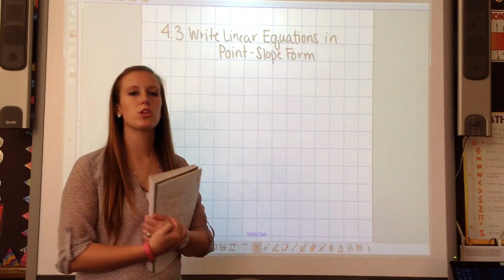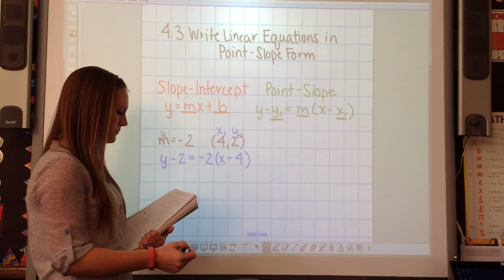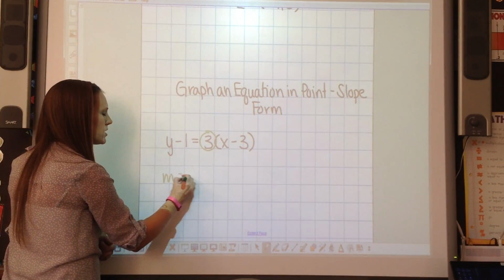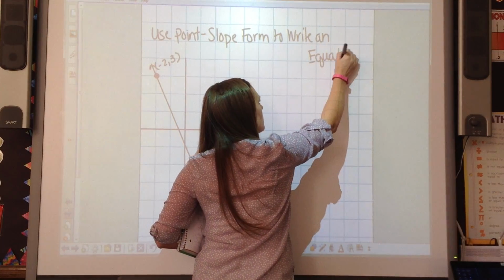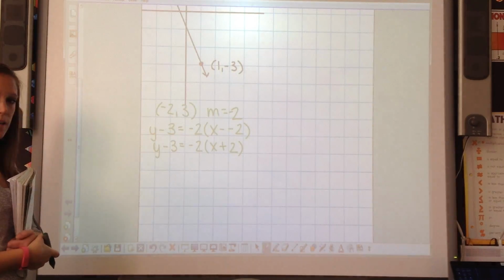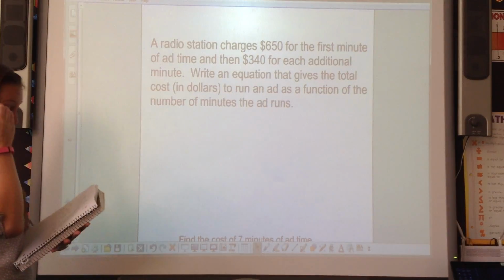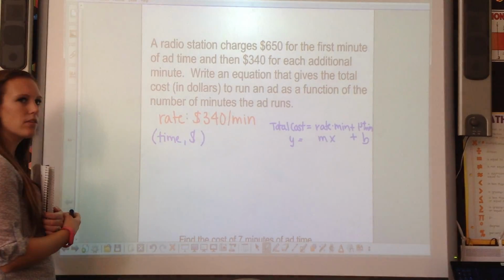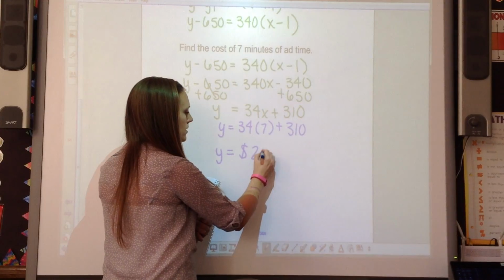4.3 Write Linear Equations in Point-Slope Form